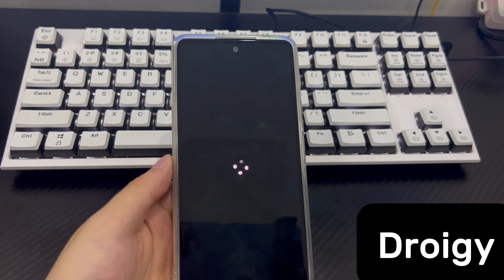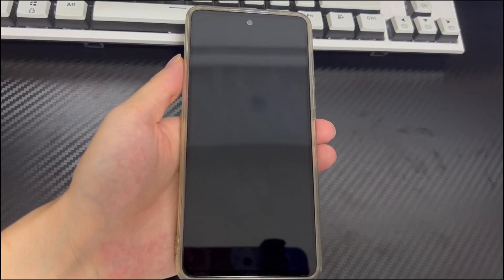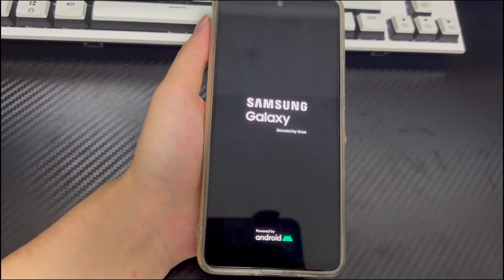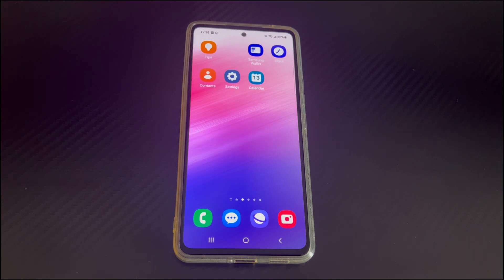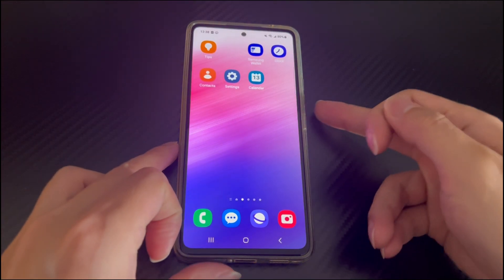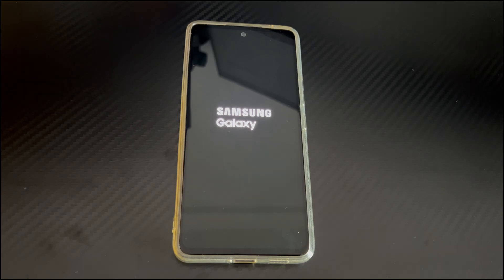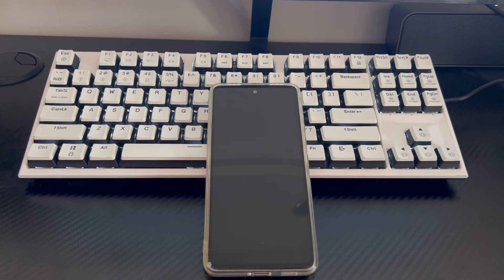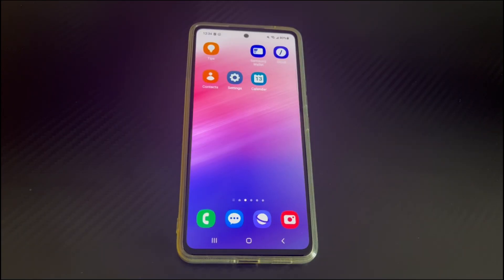SOLVED: How to Fix an Android Phone Stuck on Factory Reset Screen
Today's video will explain to you android phone stuck on factory reset. If your Android phone has been used for a long time and you have downloaded and installed a lot of software and other information, the Android device may be stuck or have insufficient memory. At this time, you may think of restoring the phone to factory settings to make the Android device run in a better state. But when you perform a factory reset, the android phone is stuck on reset, no other screen is displayed, and the factory reset operation cannot be completed. If the android phone is stuck on reset screen, please don't worry, the video will tell you how to fix android phone stuck on factory reset.

Have you ever wondered why android phone is stuck while resetting? 1. Flashing operation error. If the android phone gets stuck on reset screen problem appears after you flash the phone yourself, it may be caused by an error in the flashing operation. 2. Software conflict. Sometimes some third-party security software may also intercept the execution of the system. If you have downloaded such software, please delete it and try again. 3. Hardware failure. The system partition and memory may be damaged, resulting in the inability to complete the recovery mode operation, so that the android phone gets stuck on reset.

Please try the methods in the video one by one. Each method is crucial.

Timestamps:

01:47 Force turn off and turn on the phone
02:37 Restore the factory settings in safe mode
03:33 Leave the phone for 24 hours
03:53 Check for hardware problems